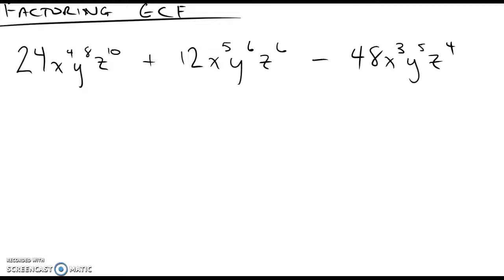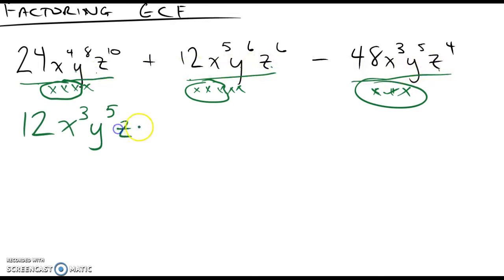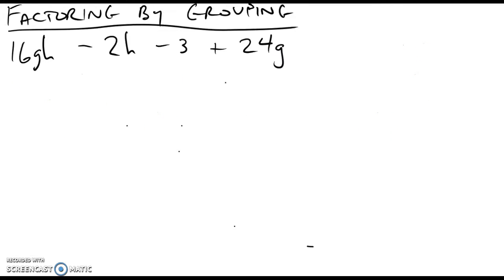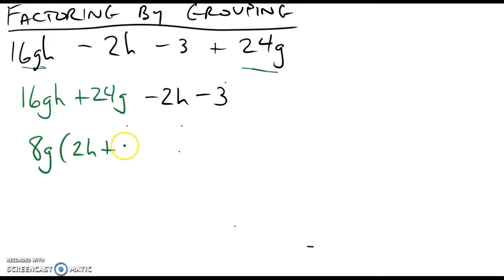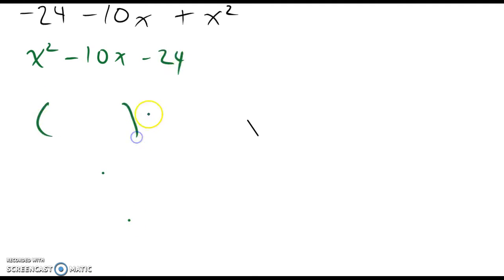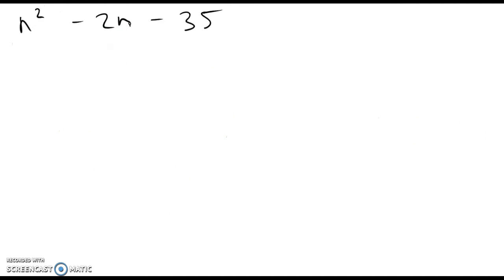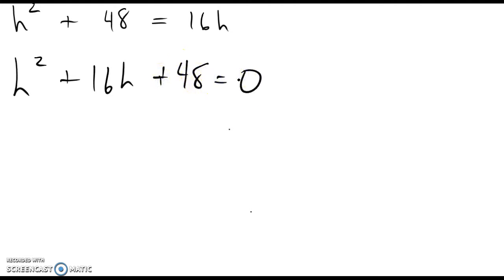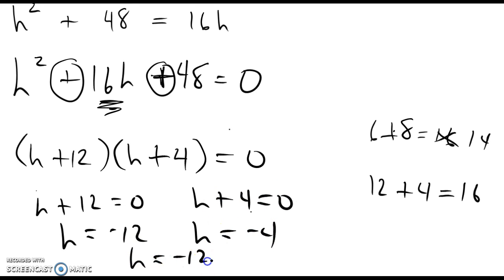factoring polynomials practice